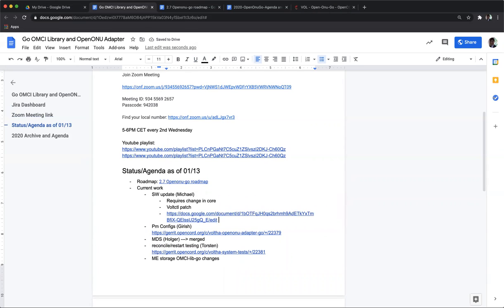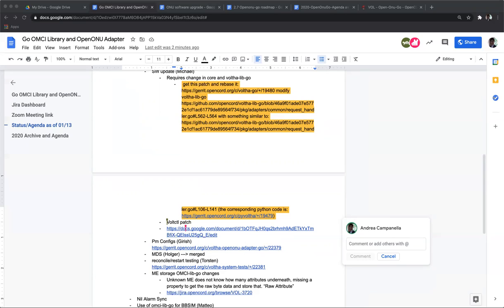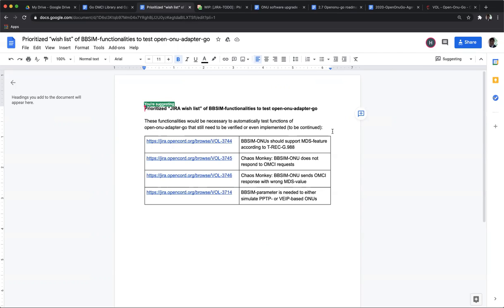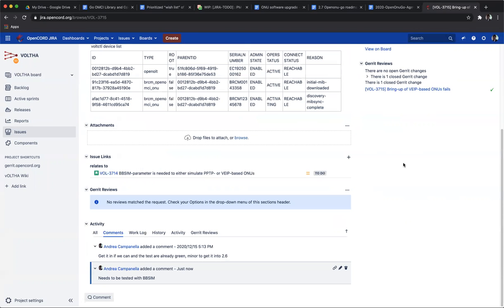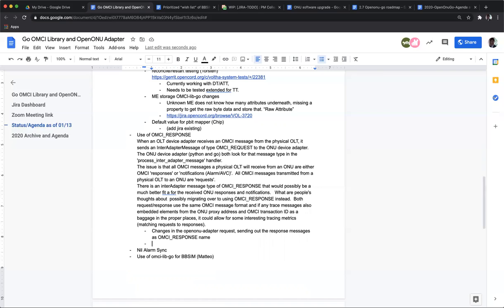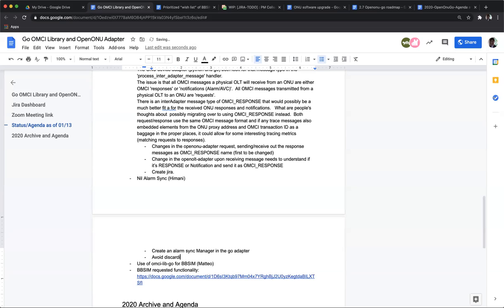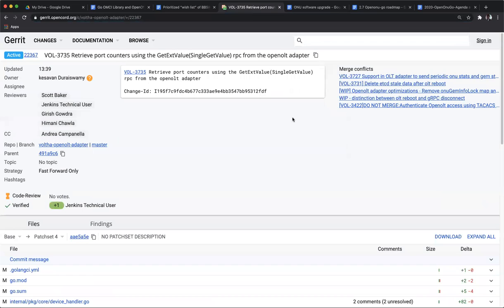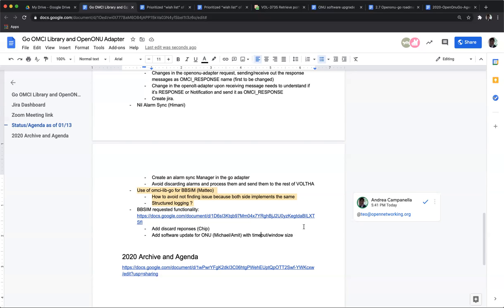2021-01-13 - OpenONU Adapter Golang